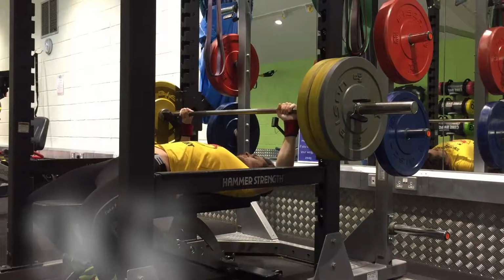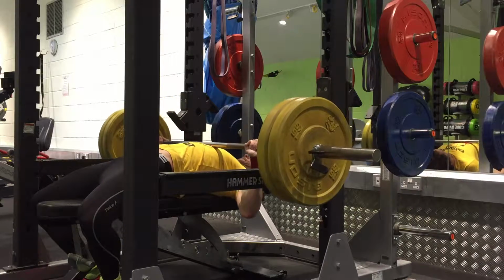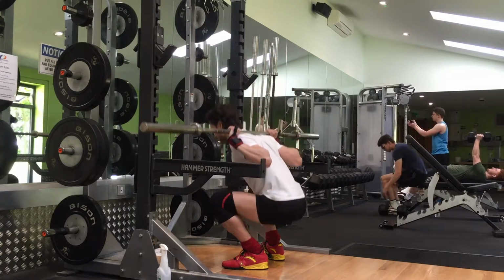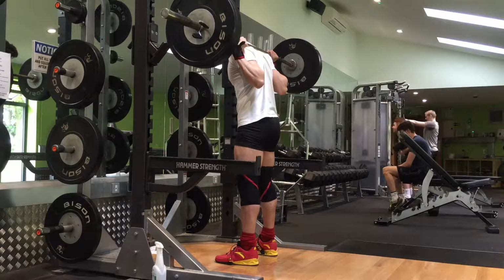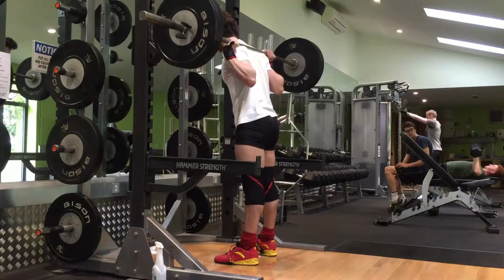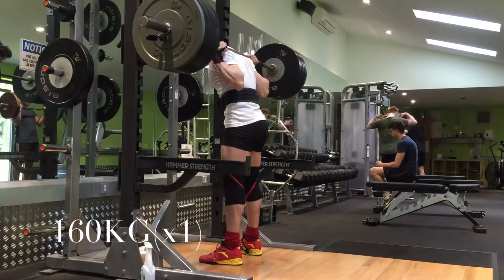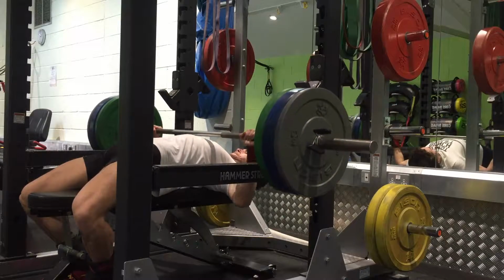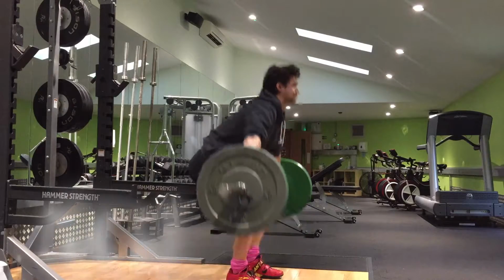back at it again